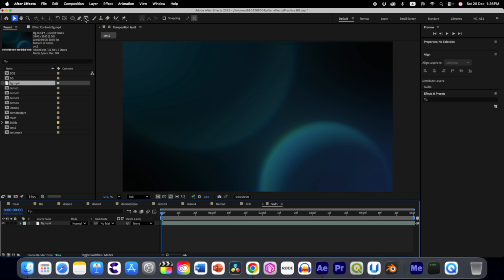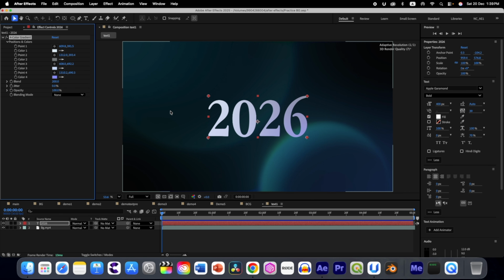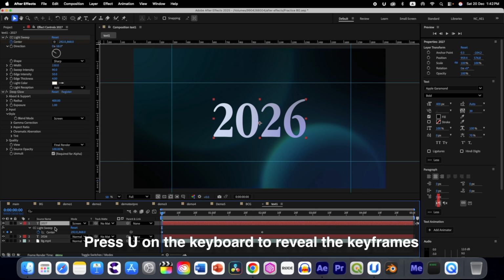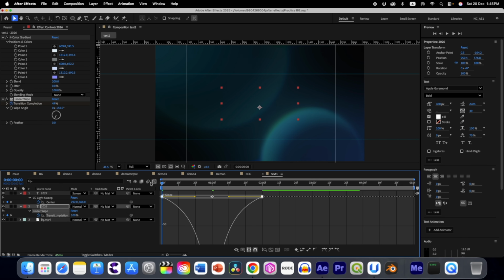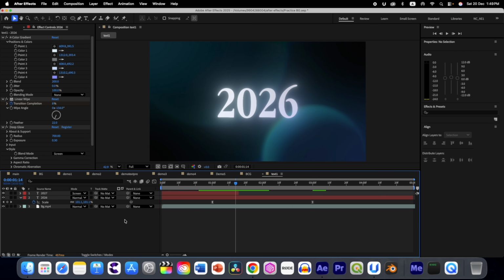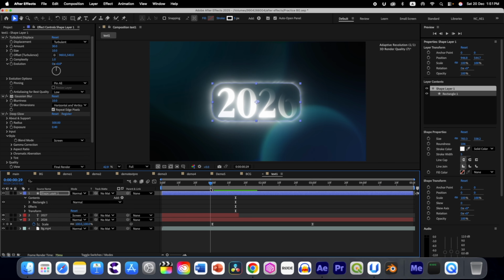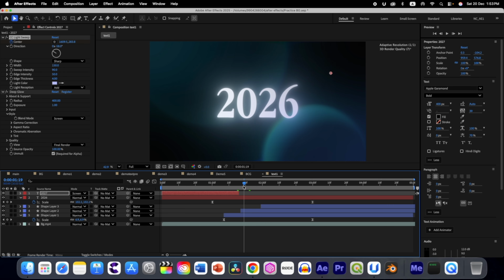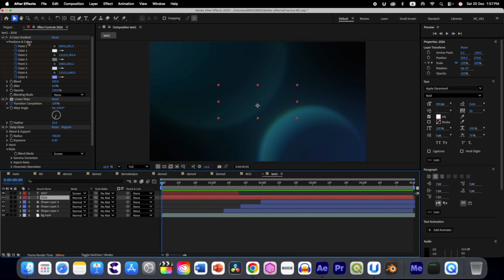Shining Text Animation | Light Sweep Text Animation In AE|Glowing Text Effect In After Effects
After effect Glowing Effect Text Shining Text Animation | Light Sweep Text Animation In AE
Shining Text Animation | Light Sweep Text Animation In After Effects

Hello everyone today we will learn how to animate text and make it shines while animating.